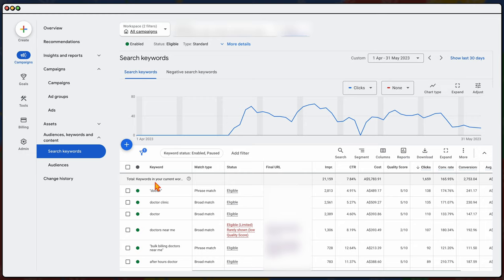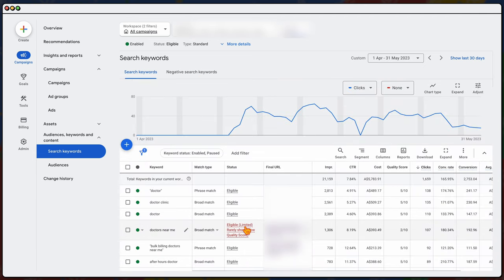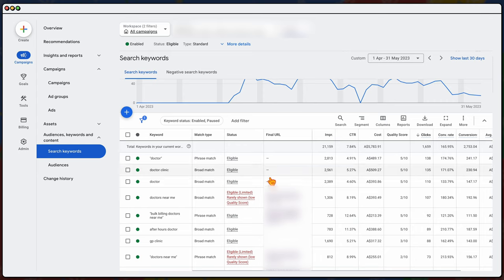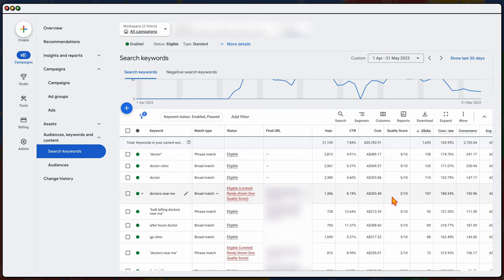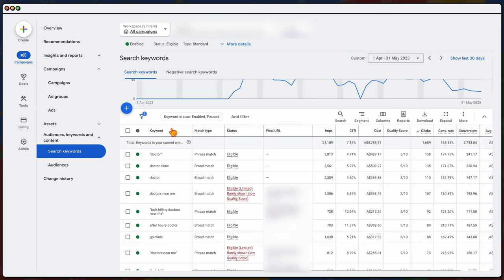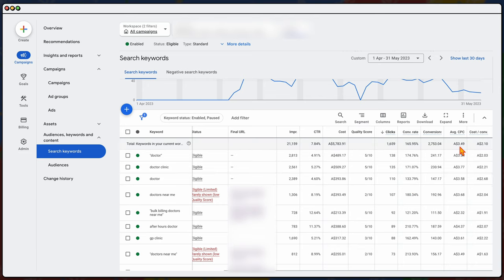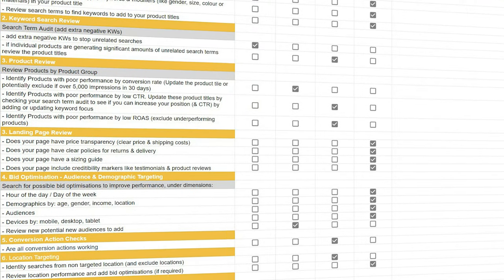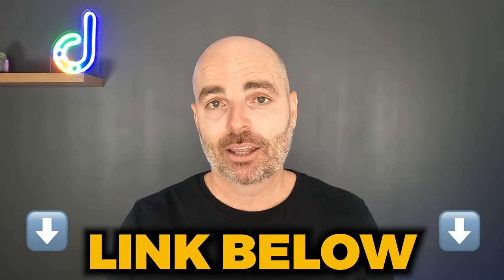Why Google isn t Spending Your Google Ads Budget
Is your Google Ads budget not being spent in your Google Ads campaigns? This is why it is happening & how you can fix it!